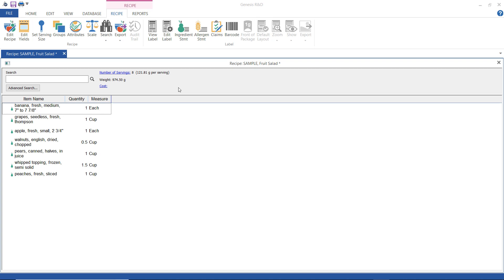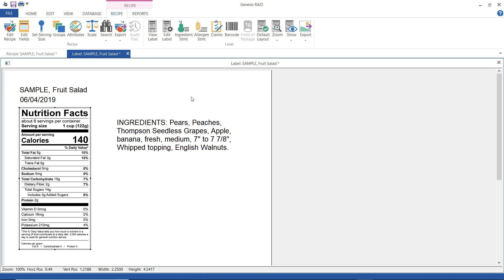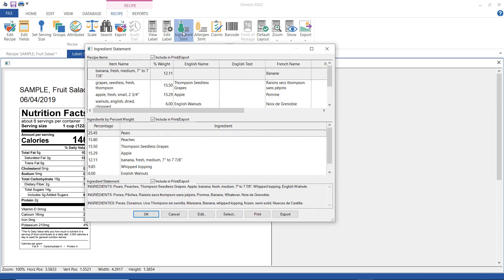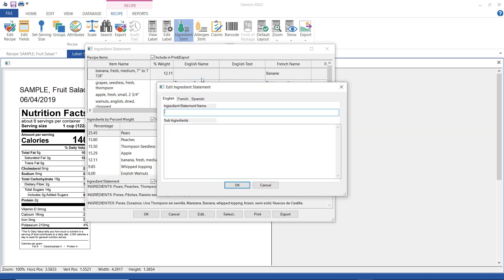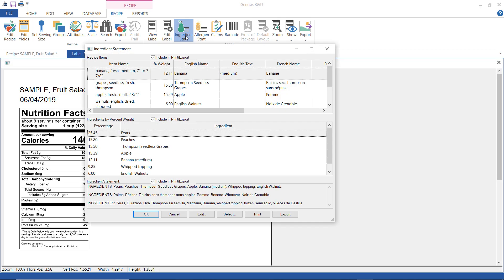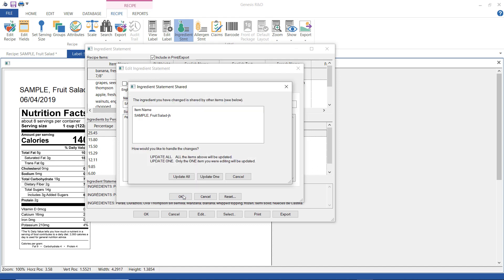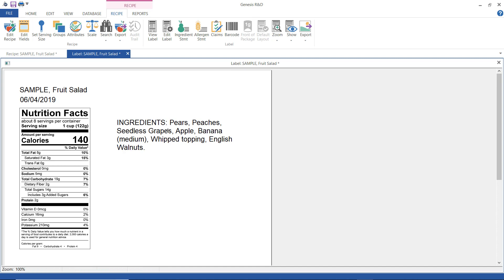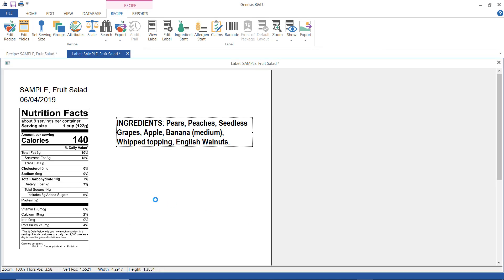Creating and customizing an Ingredient Statement in Genesis R&D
This tutorial shows you the modifications you can make to the automatically created Ingredient Statement in Genesis R&D Food Formulation & Labeling Software.